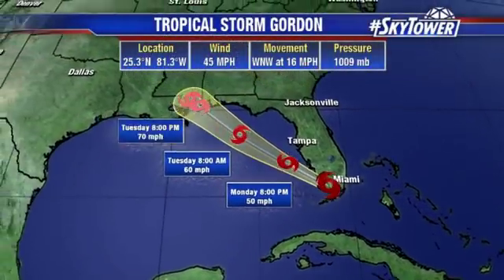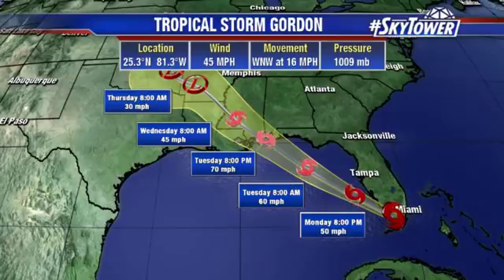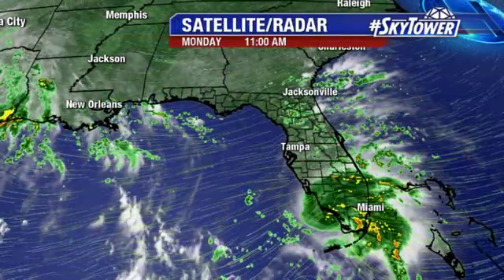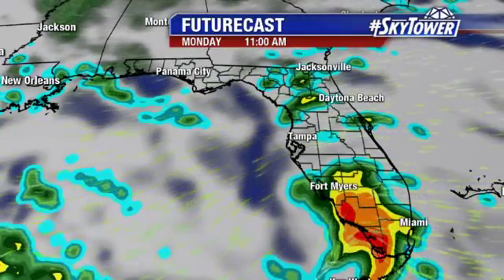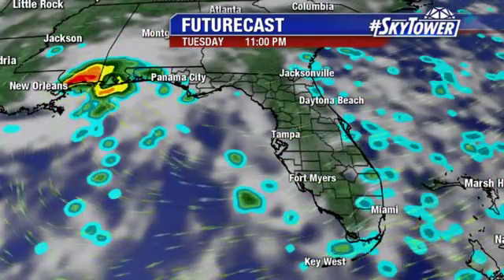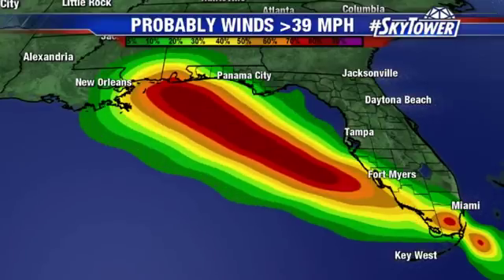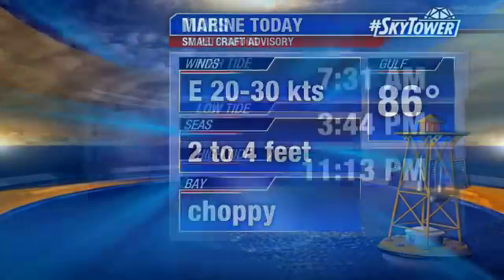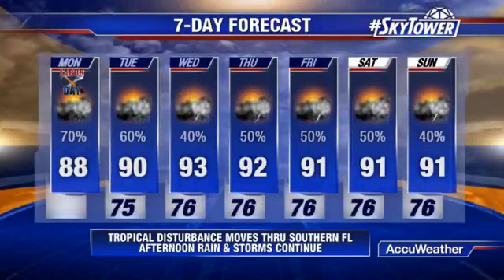Tropical weather & Tropical Storm Gordon forecast: September 3, 2018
Meteorologist Brittany Rainey explains Tropical Storm Gordon is headed for the northern Gulf Coast, where watches and warnings are posted